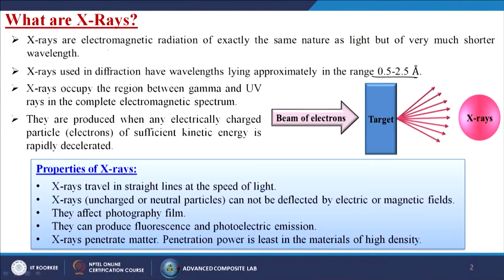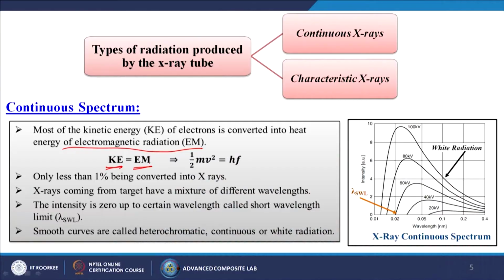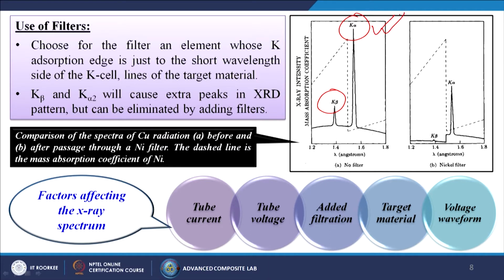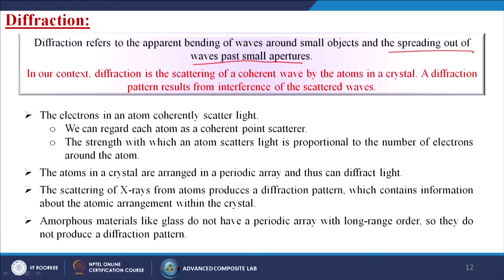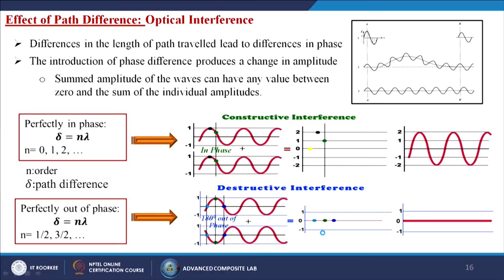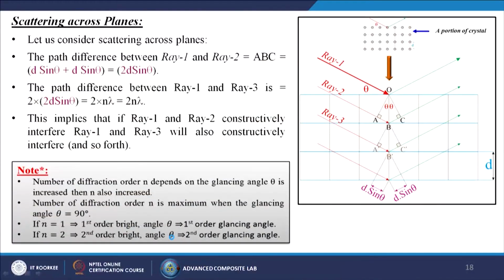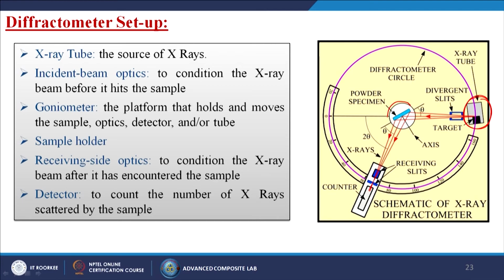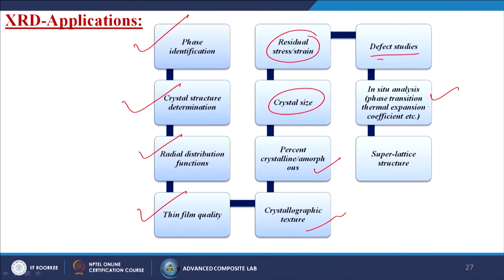Introduction to X-Ray Diffraction